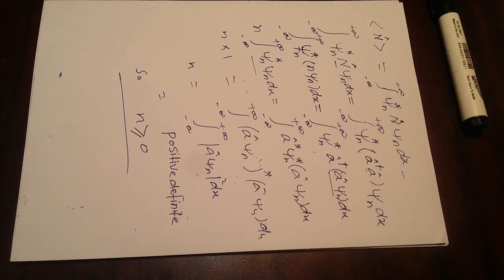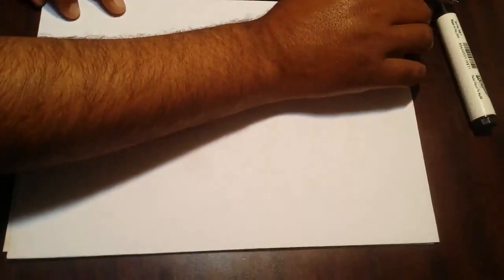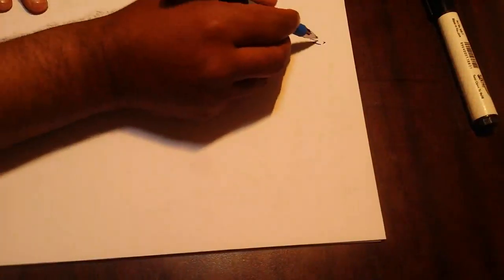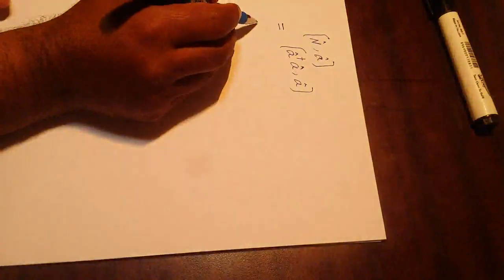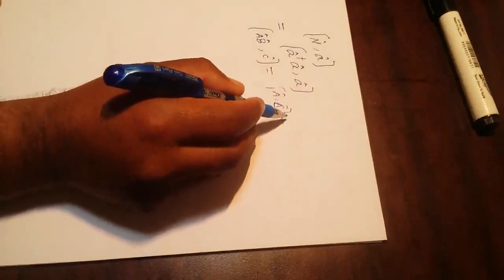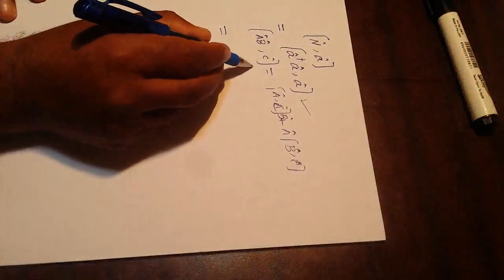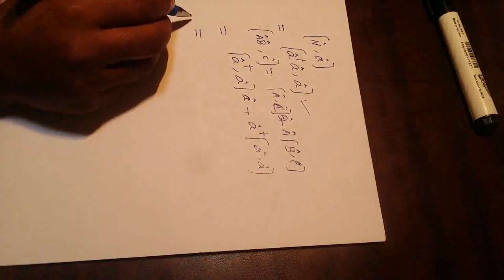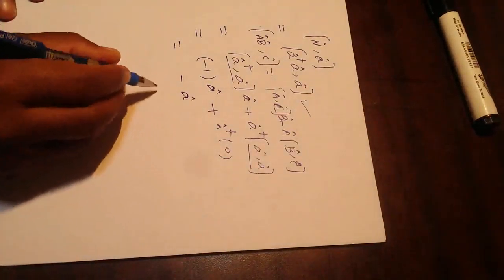Commutator of N and H in Quantum Physics